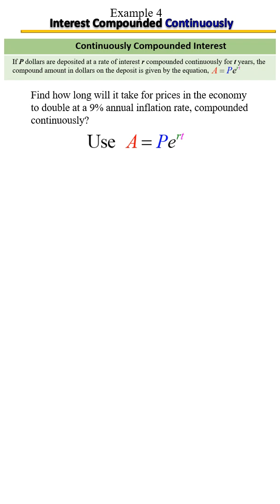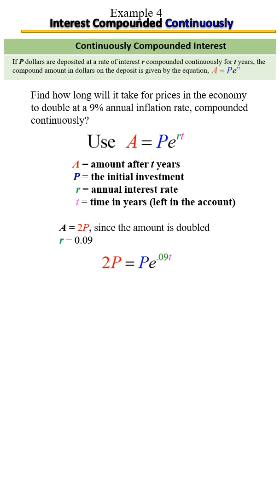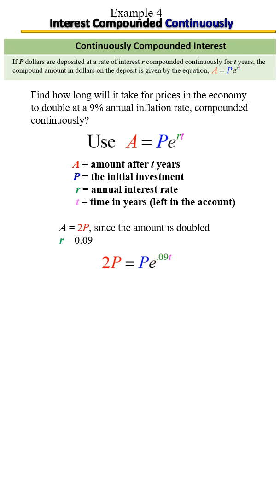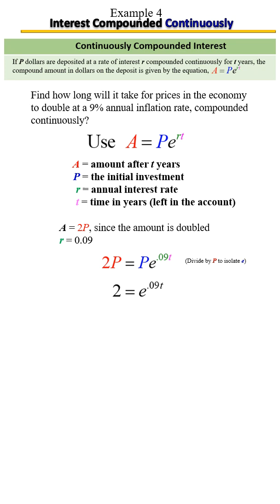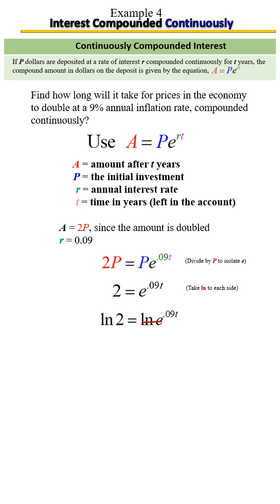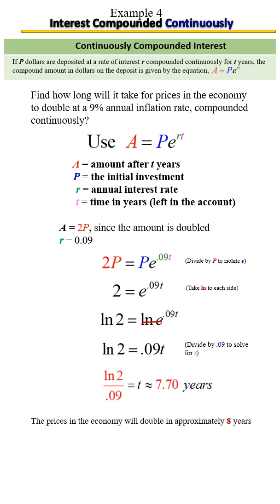Exponential Growth Word Problems Made Easy | Modeling Growth Real-Life Example 4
Learn how to solve real-world exponential growth problems using clear examples and simple steps! This video breaks down how to model situations involving population growth, bacteria reproduction, and investment growth using exponential equations.
📚 In this lesson, we cover:
• How to write exponential growth equations
• Understanding growth rate and initial value
• Plugging in values and interpreting the solution
• Common mistakes to avoid
• Real-life applications to help make the math meaningful
If you’ve ever been confused by growth word problems, this video is for you!